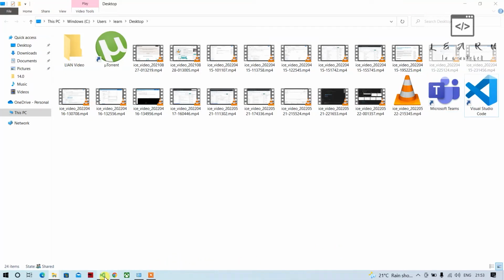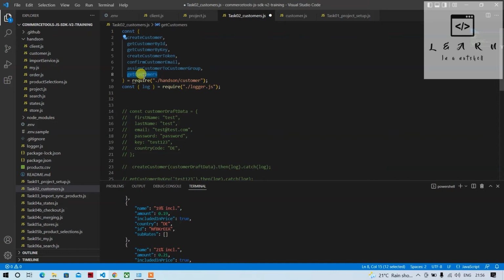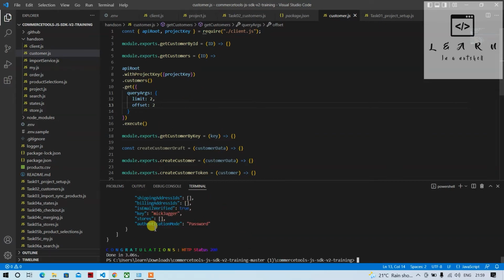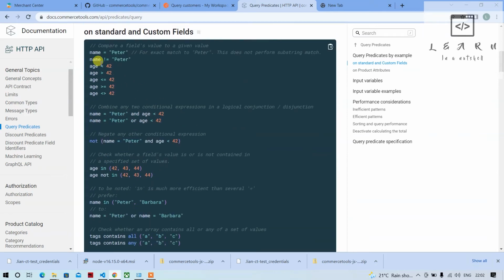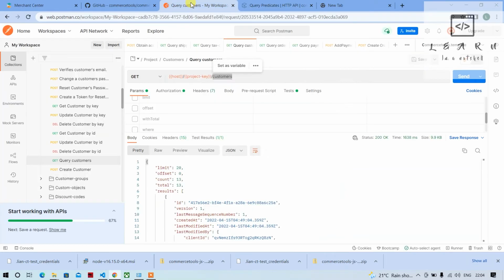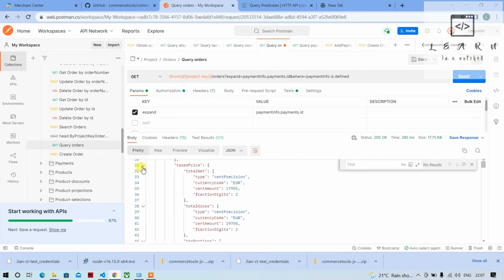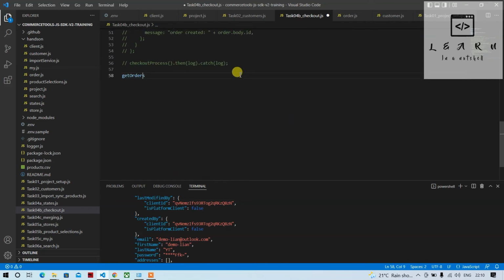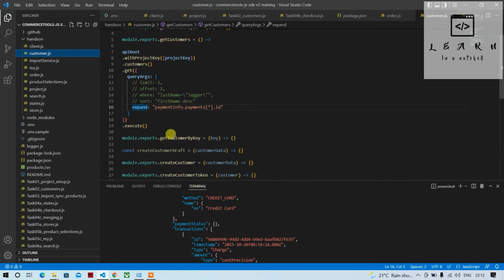How to pass Get Parameters like Sort, Where, Limit, Offset, Expand in Commercetools JS SDK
commercetools
commercetools graphql
commercetools postman
commercetools product projection search
commercetools typescript
commercetools typescript sdk graphql
commercetools typescript sdk
commercetools product projection search full text search
where condtions
ecommerce site
full text search
querying
query
postman
playground